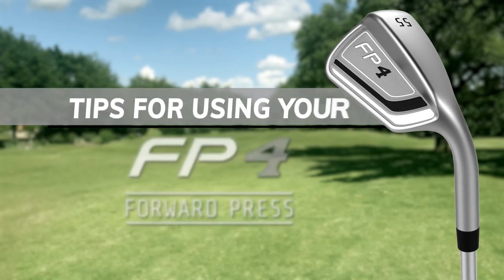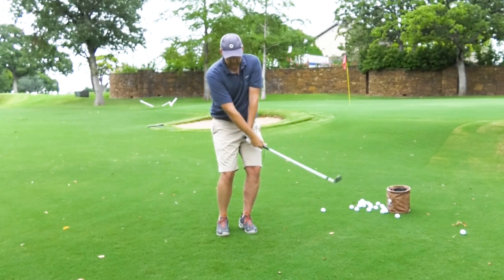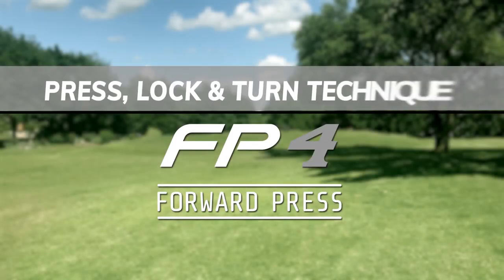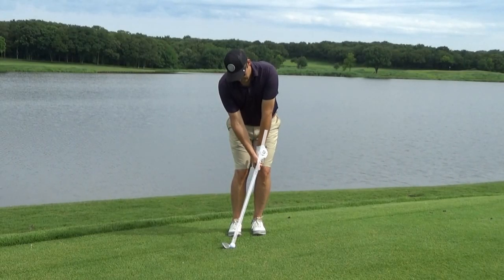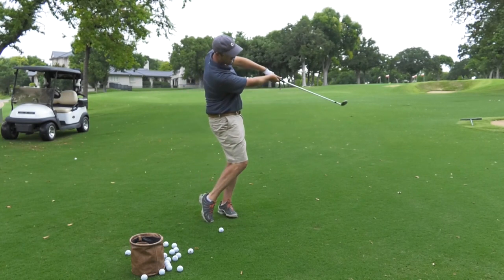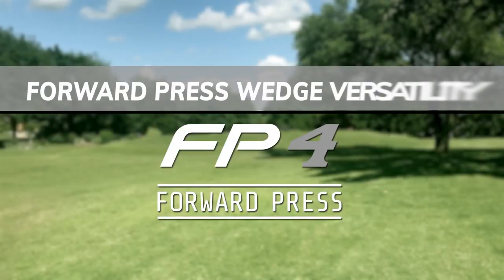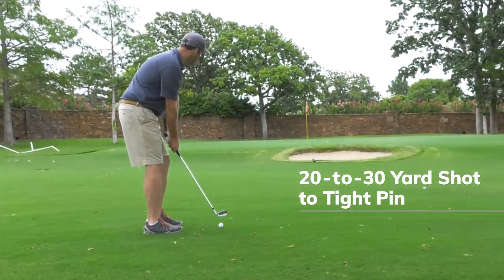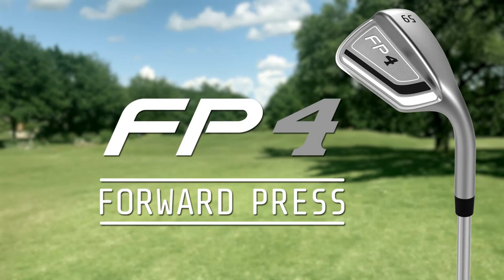FP4 Forward Press Wedge - The Set Up & Swing